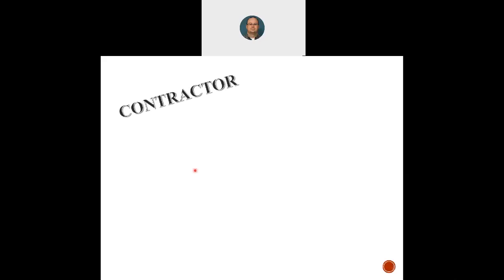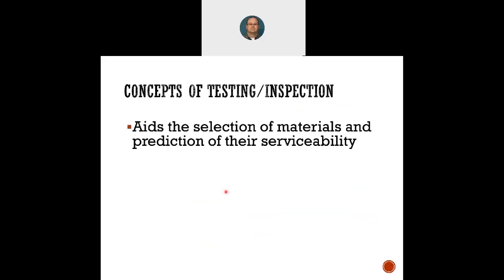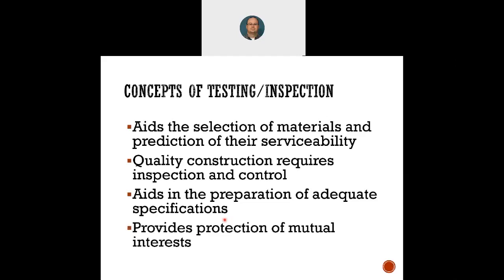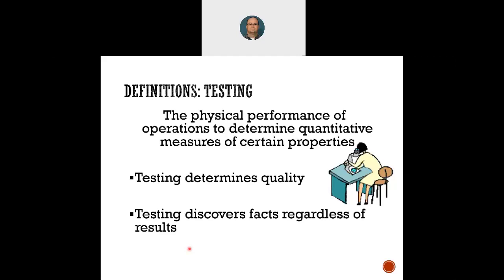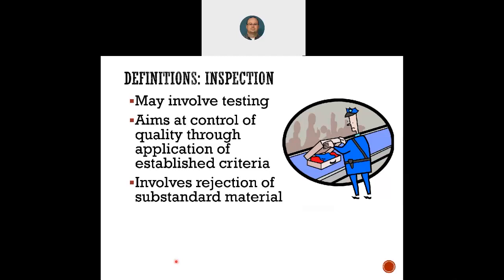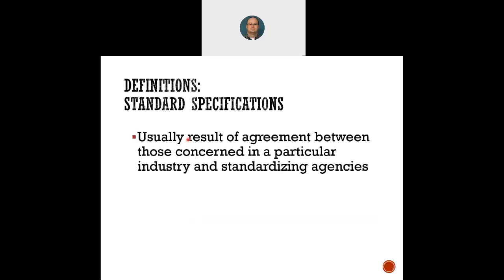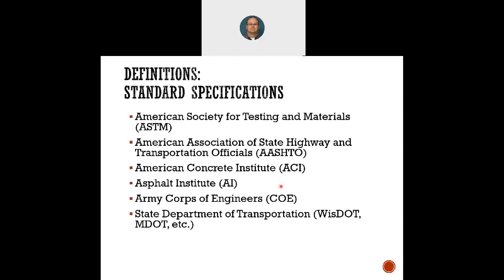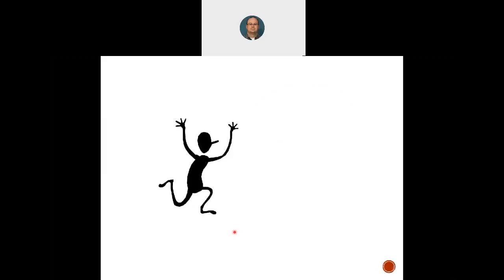Intro to Civil LP6 Lecture Video